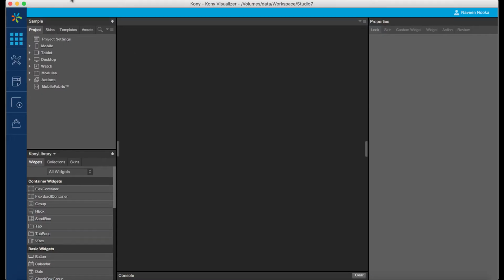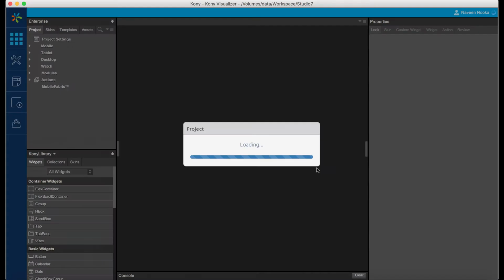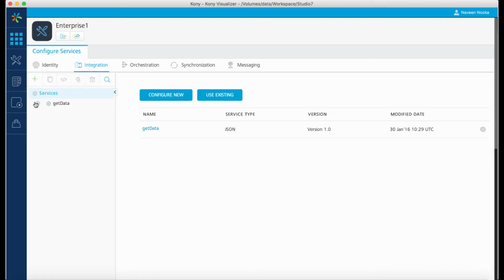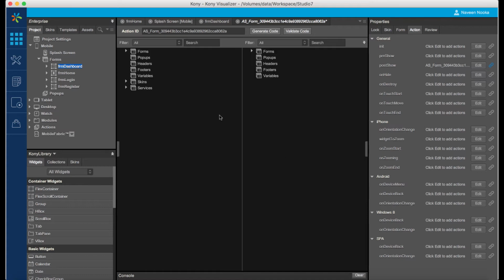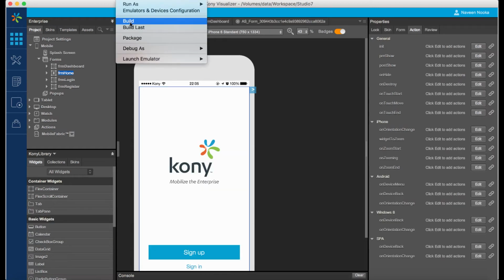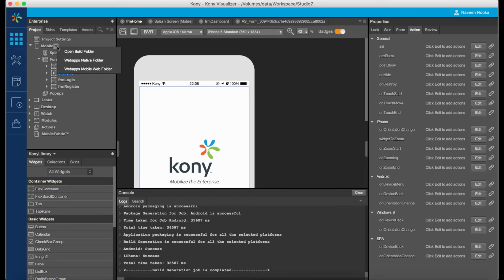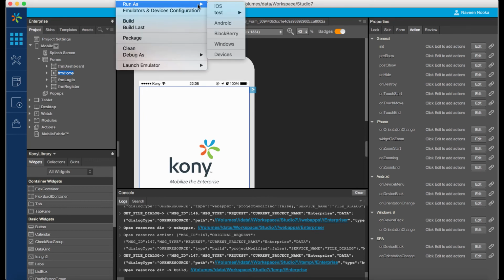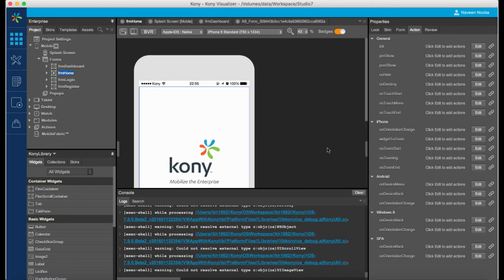Visualizer Enterprise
Kony Visualizer is a powerful, intuitive, WYSIWYM (what you see is what you mobilize) low code mobile application development platform, that allows you to rapidly design, prototype and build next-gen multi-channel HTML5, native and hybrid mobile applications.

While Visualizer Starter Edition allows users to generate fully functional multi-channel mobile applications, the enterprise edition provides additional tools to integrate these apps using Mobile Fabric and generate application binaries for various platforms. This video will help you get started with Visualizer Enterprise Edition.